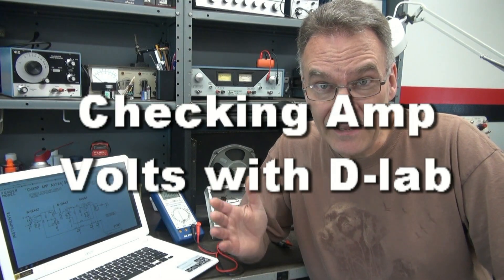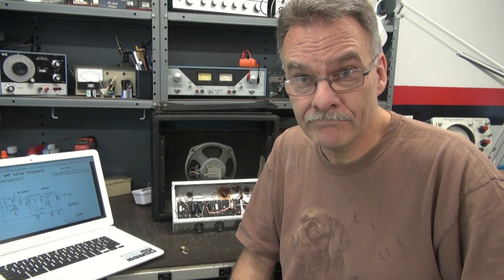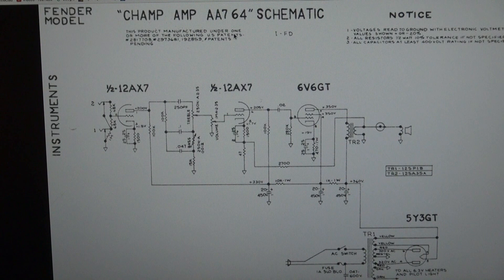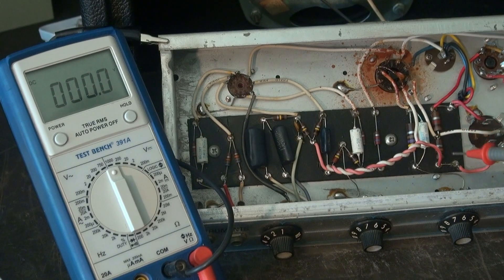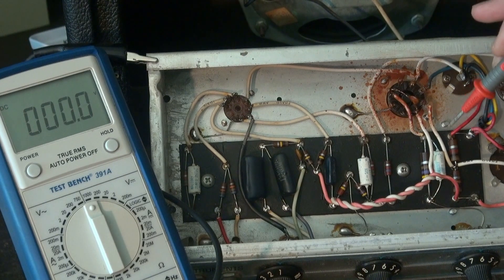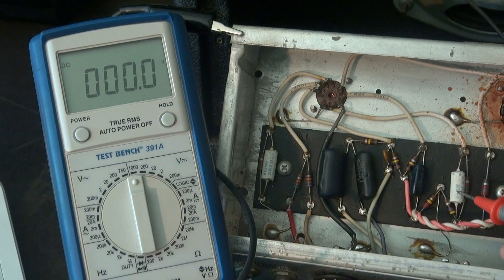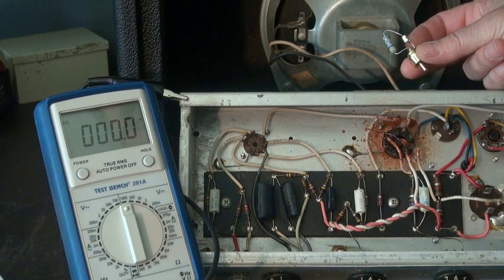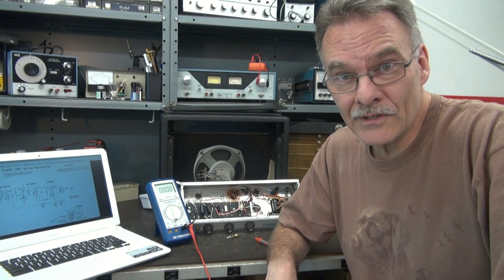How to measure Fender Champ tube guitar amp stage voltage by D-lab electronics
As requested. Here is a step by step procedure for walking thru a Fender Champ circuit. The voltages do differ from the schematic due to today's increased line AC volts.  If you follow this as well as reviewing the on line schematics, you should be able to isolate faults with your classic amplifier.